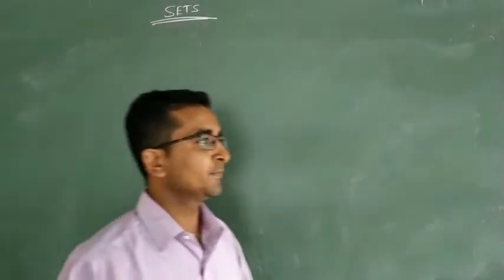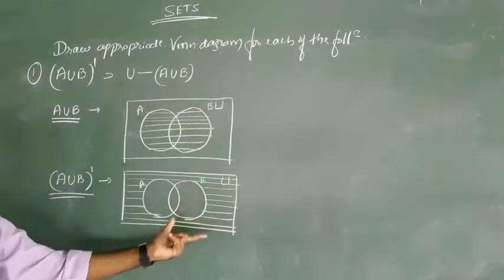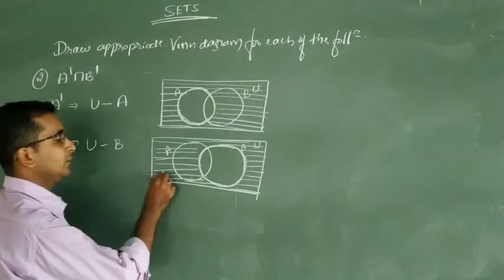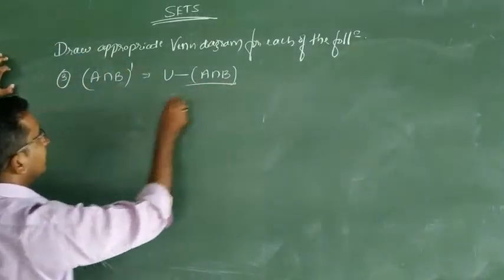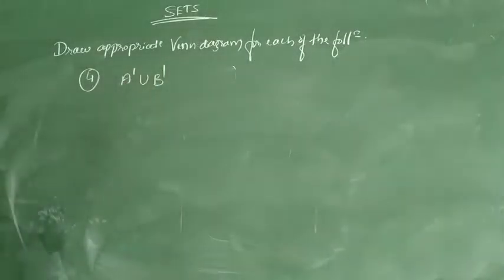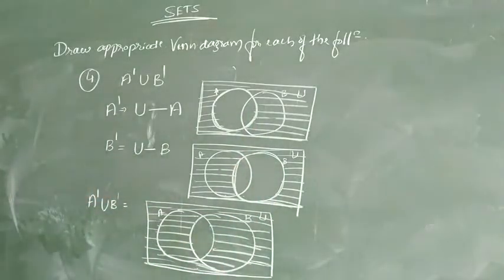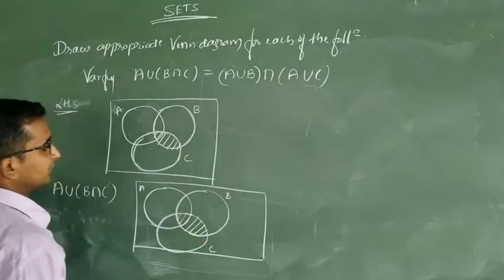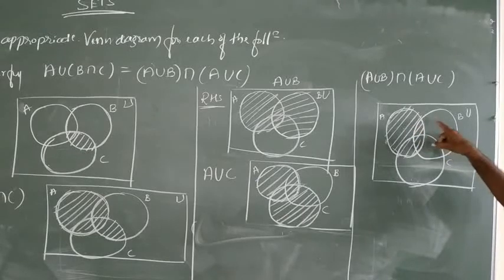MATHS PU1 - SETS 26/09/2020